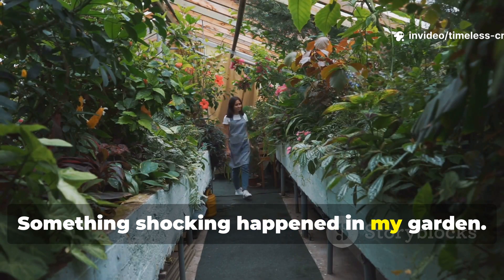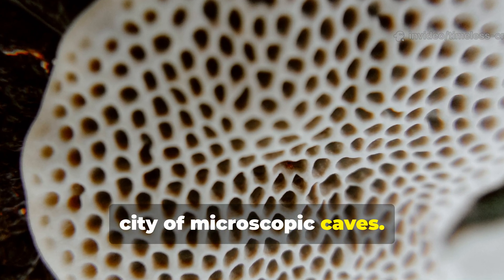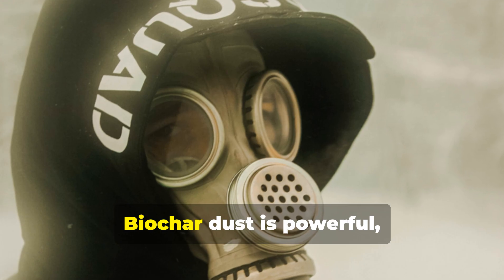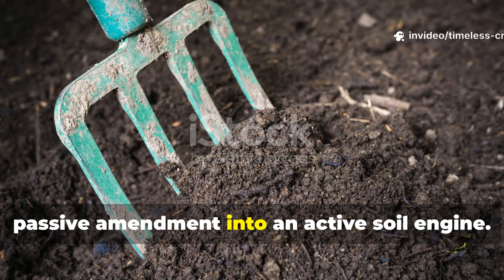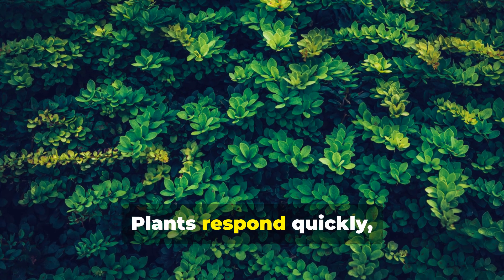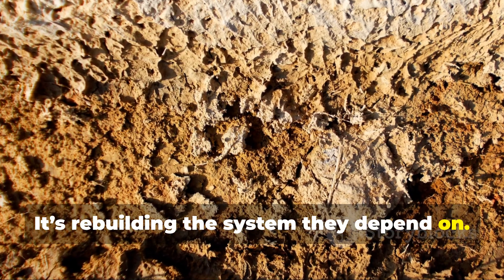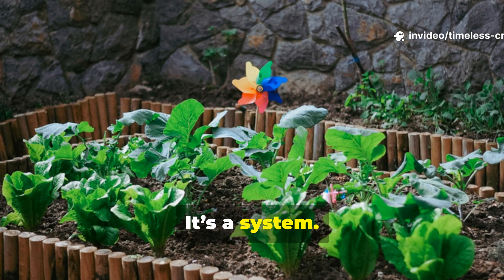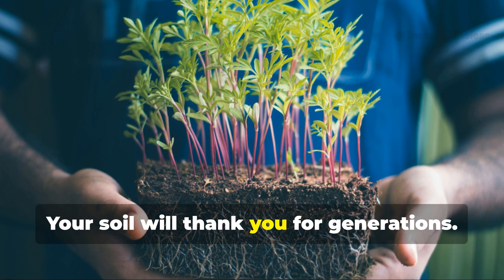I Tried a 2,000 Year Old Soil Trick… My Garden Went Insane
In this Timeless Crops Haven episode, we uncover the 2,000-year-old biochar soil technique that ancient growers used to create legendary soils — and why modern gardeners almost always get it wrong.

This isn’t about tossing chunks of charcoal into your garden and hoping for results. This is about transforming biochar into superfine living dust, charging it with microbes, and rebuilding soil the way nature intended.

🌍 Ancient civilizations built soils so rich they still outperform modern farmland
⚫ Biochar dust creates permanent microbial homes in your soil
💧 Water retention improves without compacting the ground
🌱 Roots grow deeper, stronger, and more resilient
🔥 Soil fertility compounds year after year instead of fading

You’ll learn:

Why particle size is the missing link in biochar success

How to grind and sift biochar properly for maximum surface area

The exact biochar charging process using compost and water

How ancient soil systems lock in nutrients instead of losing them

How to future-proof your garden against drought and poor soil

This is regenerative gardening, ancient soil science, and modern microbial understanding combined into one timeless method.

If you’re serious about soil health, sustainable gardening, biochar, carbon-rich soil, microbial life, water retention, and growing stronger crops naturally — this video is essential.